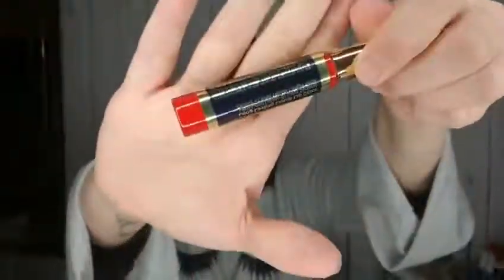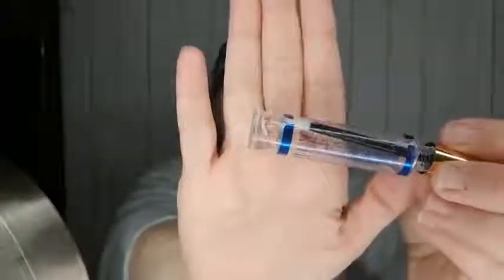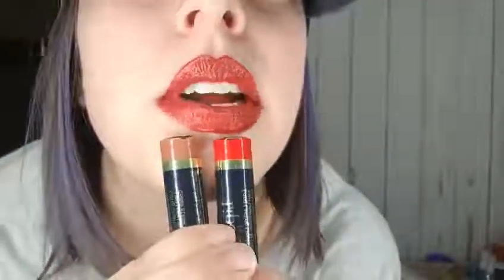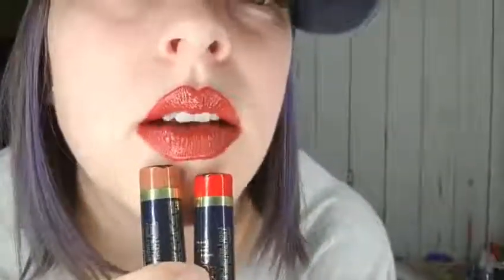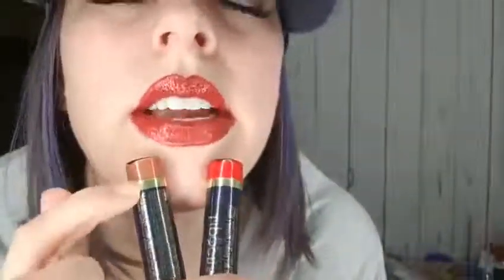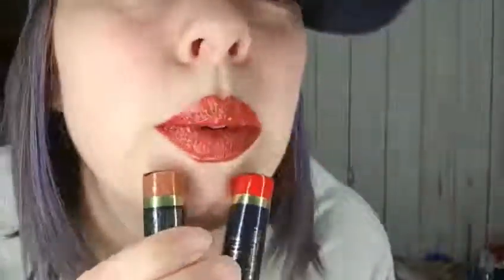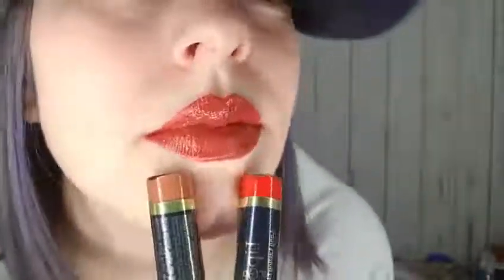LipSense Blu-Red and Hazelnut Premix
Join me for a GORGEOUS Premix of Blu-Red LipSense and Hazelnut LipSense!